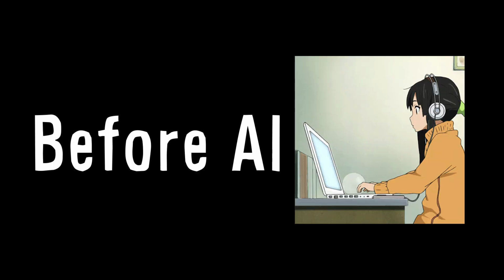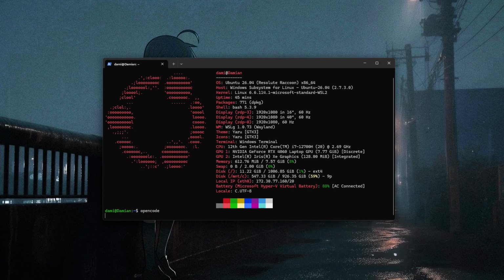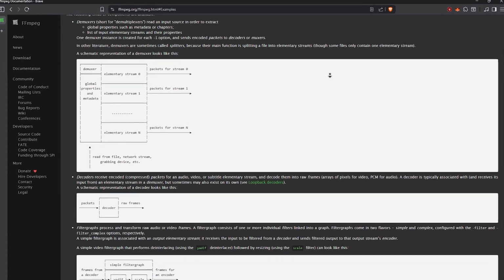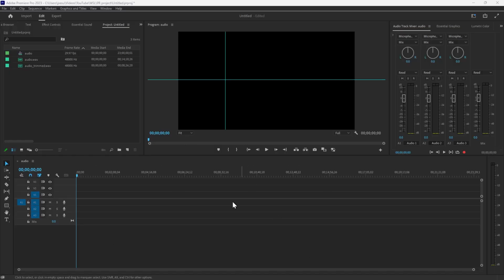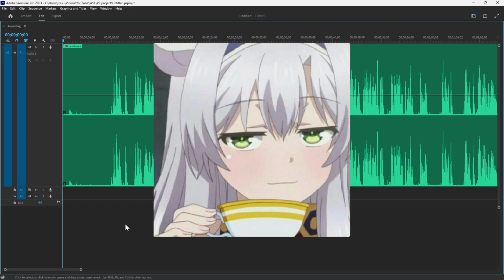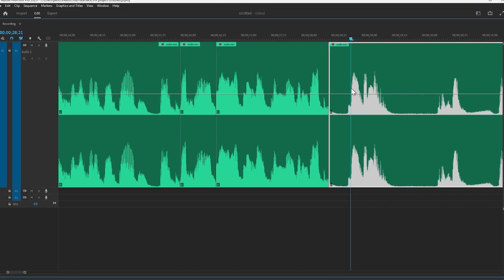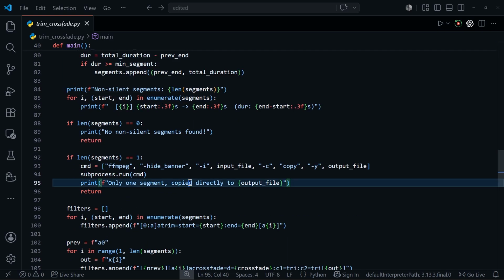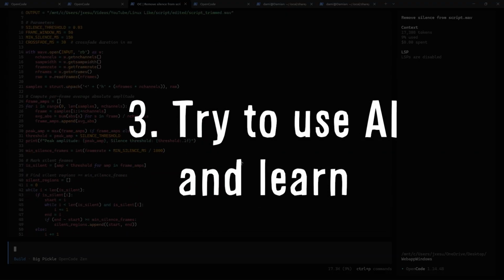Edit YouTube Videos 10x Faster using AI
In this video, I'll show you how I use OpenCode, a free open-source AI coding agent, to completely automate the most tedious part of video editing: removing silence and dead air from voiceovers.

Tired of spending hours manually cutting out pauses and breaths in your audio? I was too. So, I asked OpenCode to write a custom Python script that uses ffmpeg to automatically detect silent parts, cut them out, and add smooth crossfades so it sounds natural.

I'll walk you through my entire process, from prompting the AI in my WSL terminal to running the script and showing you the before-and-after results right in Premiere Pro.

Whether you're a YouTuber, podcaster, or content creator, learning how to leverage AI to automate boring tasks is a game-changer. Plus, you don't even need to be an expert coder to do this!

In this video, we demonstrate how to automate tasks by removing silence from audio files using Python scripting. This process, which involves efficient audio editing, can significantly streamline content creation workflows. We focus on how to delete silence automatically, showcasing the power of audio automation with a simple Python script. 🐍

What you'll learn in this video:
The reality of manual audio editing for creators.
What OpenCode is and how to run it on Windows using WSL (Ubuntu).
How to prompt an AI coding agent to write a functional Python script.
Using ffmpeg for advanced audio processing (silence detection and crossfading).
A side-by-side comparison of manual vs. AI-automated audio trimming.